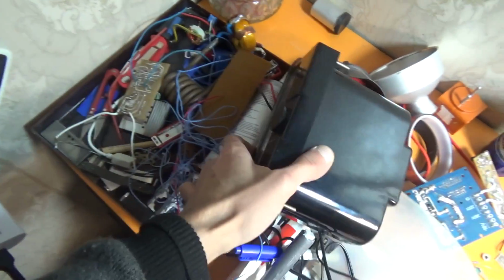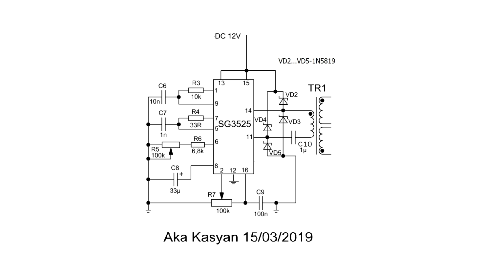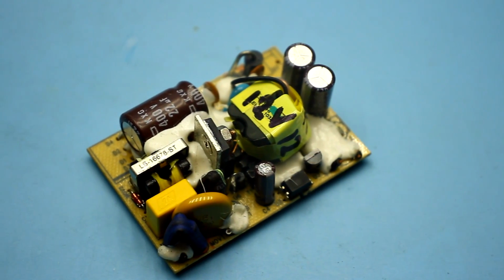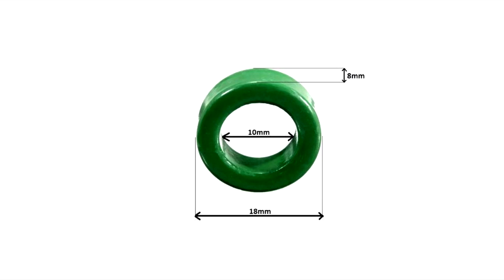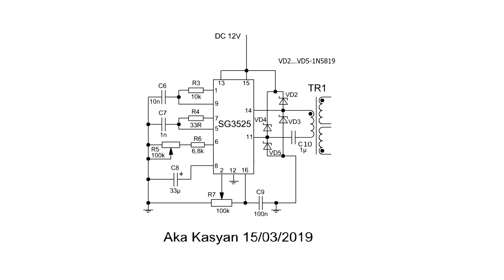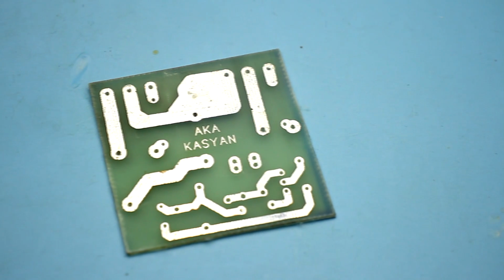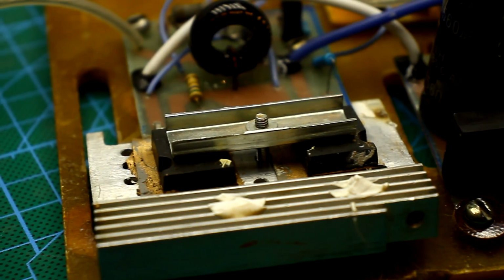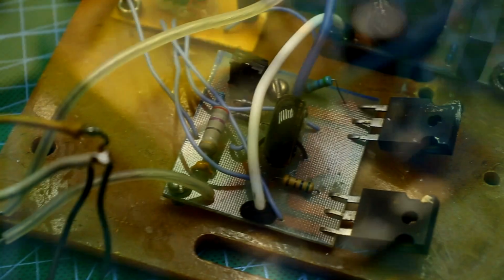Switch mode high power supply